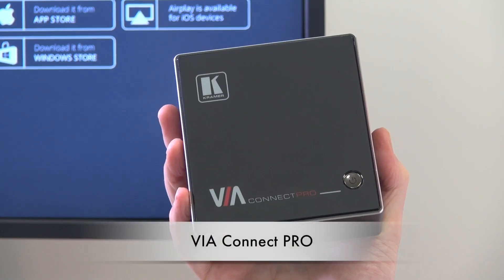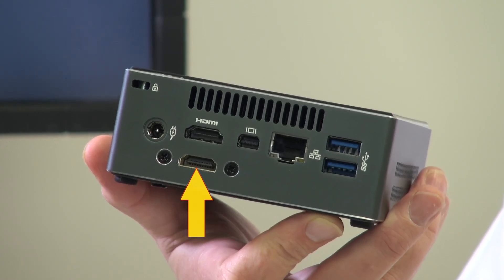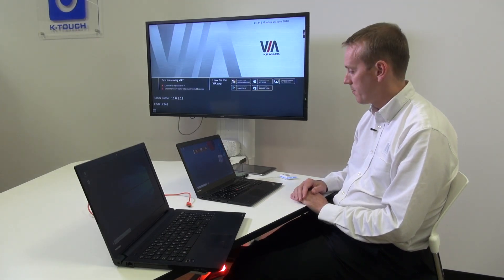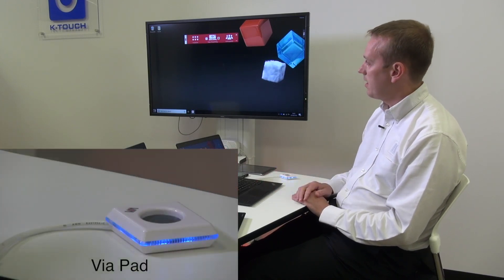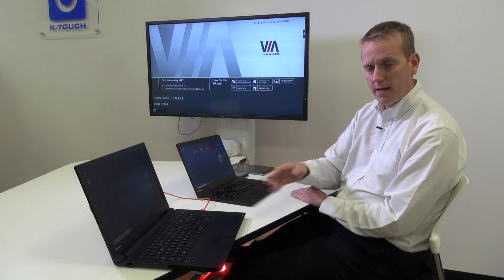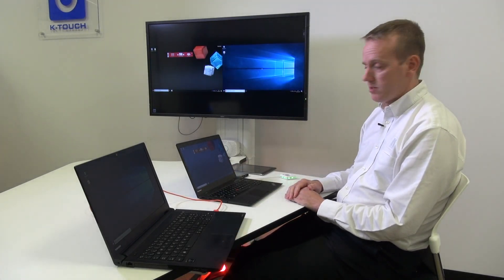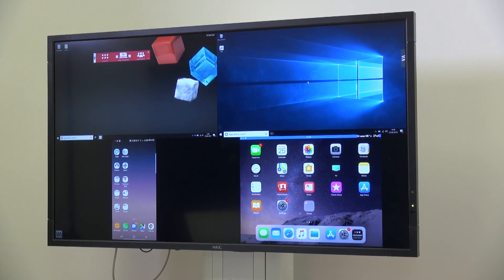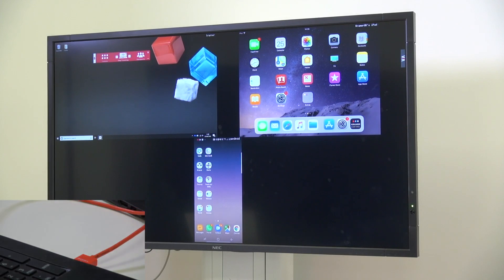VIA Connect PLUS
Simultaneous Wired and Wireless Presentation and Collaboration Solution